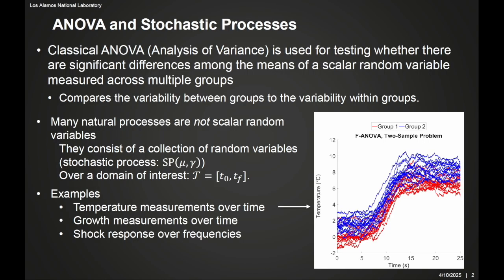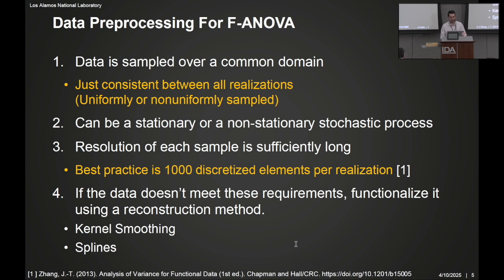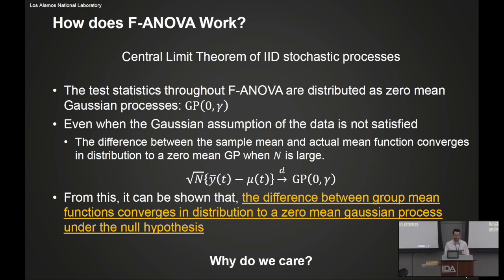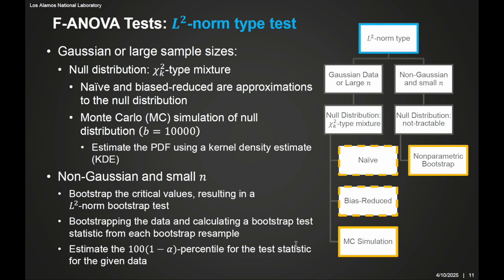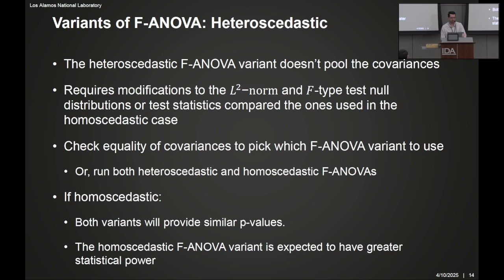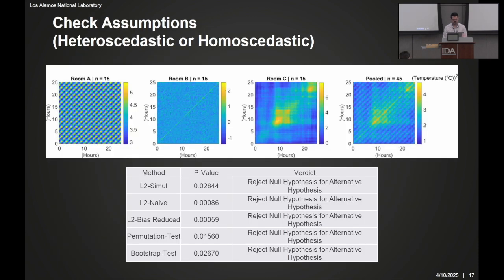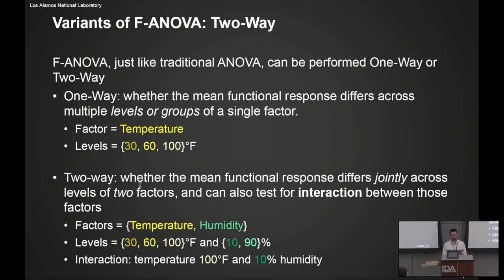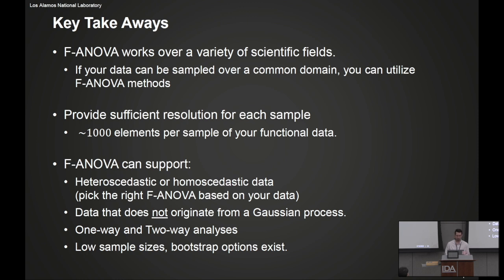Session 4B: F-ANOVA:Tutorial for Grouping Data and Identifying Interactions Across Arbitrary Domains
Adam Watts specializes in applying statistical methods and uncertainty quantification to complex engineering challenges. His expertise includes the uncertainty quantification of chemical kinetics in thermosetting polymers, as well as the thermomechanical properties of constituent materials used in legacy aeroshells as a function of temperature. His research interests focus on functional data analysis and computational statistics, with an emphasis on leveraging these methods to solve engineering problems.Adam is an R&D Engineer on the Data Analysis Team for Test Engineering at Los Alamos National Laboratory (LANL). He holds a B.S. in Plastics and Composites Engineering from Western Washington University and an M.S. in Textile Engineering from North Carolina State University.